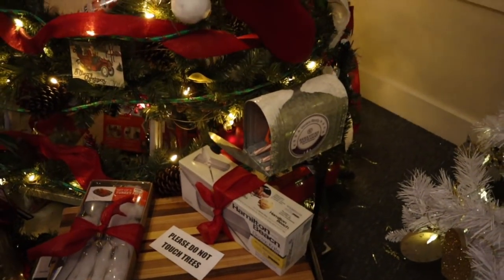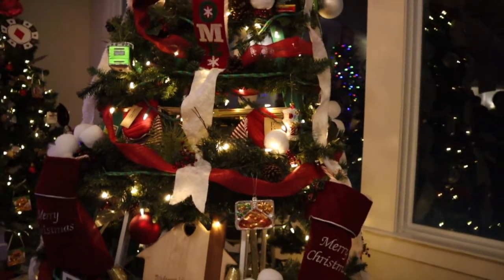Hair and Skin Care Update | Sea Festival of Trees | Mature Beauty | Sixty Plus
Update by request on my winter skin and hair care where I answer your questions on why I changed my Derma Rolling and Retin A use along with thoughts on starting a channel and sharing the Sea Festival of Trees.
Products mentioned:
Trophy Skin MicrodermMD
Trophy Skin Labelle Spatula
NutriOx Hair Serum System
Equate Hair Serum

I use MagicLinks for a lot of my ready-to-shop product links.

Curious about My Retin-A Journey:
I am not a doctor, not a skin care professional but just a woman in her sixties exploring and sharing what has worked for me and what hasn't.  Please DO Your Own Research before starting on any skin care regiment.    I purchase my Retin-A overseas via Reliable RX Pharmacy

My Eyelash Growth Journey using Careprost & Blinq - Bimataprost - Where to get Blinq- website is and below is the link of order form.

My Camera Gear:
Vlogging Cameras
 Canon M50
 Sony a5100
Iphone 7plus
My main camera:
Canon SL2
My Ring light:
My Microphones:  Rode VMGO Video Mic GO Lightweight with a dead cat and the Rode smartLav+ Lavalier Microphone for iPhone and Smartphones with an adapter for my camera.

MatureBeauty is a reality with good skin care and fitness goals.

For a List of beautiful mature women sharing beauty tips on You Tube check out these lists:

** Unless otherwise noted or mentioned all products shown were purchased by me or were gifted from friends.  On Occasions I do review products that were sent to me free in exchange for review. Those products will always be noted and All opinions are always 100% honest and my own.